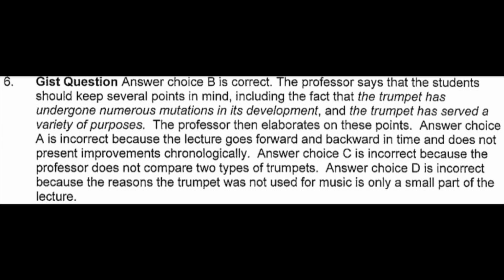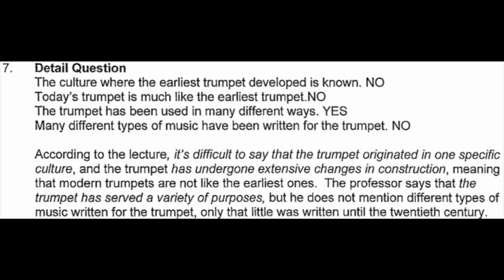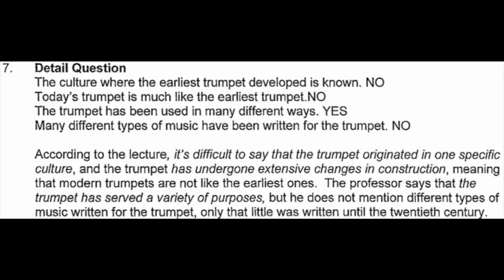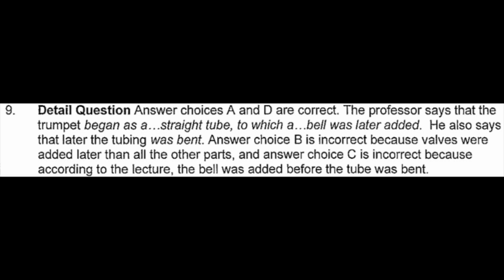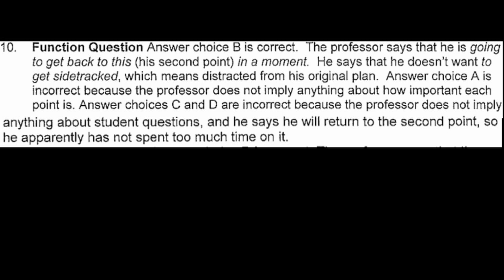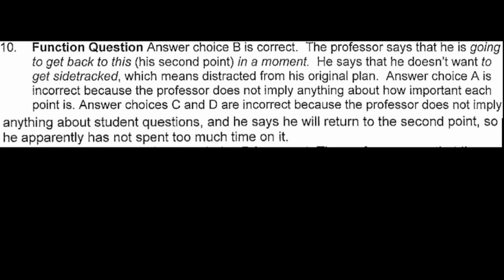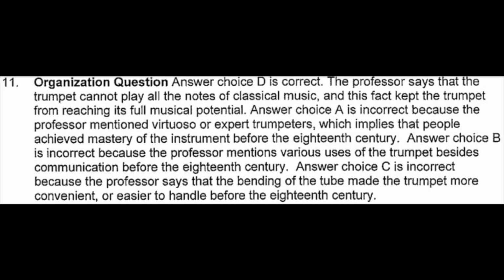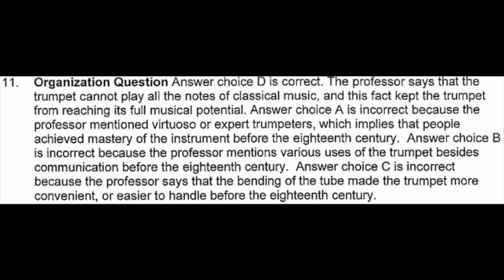Listening For Details etc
TOEFL PRACTICE FOR MY CLASS